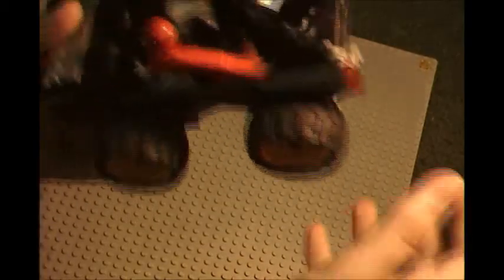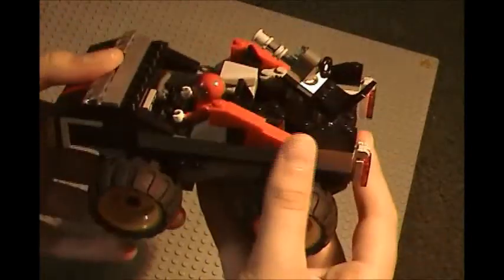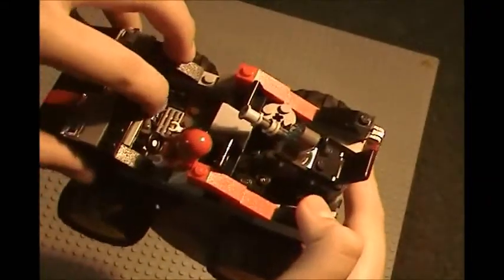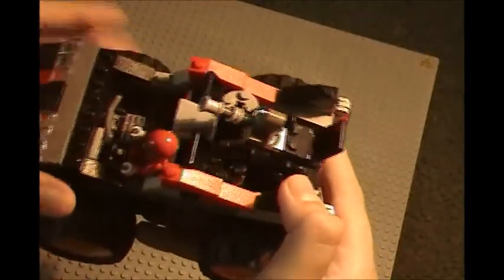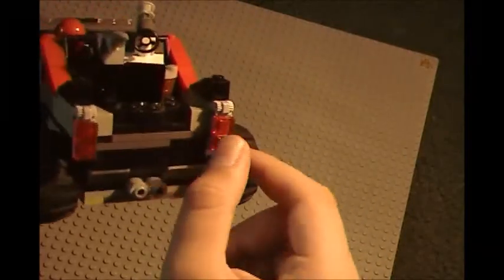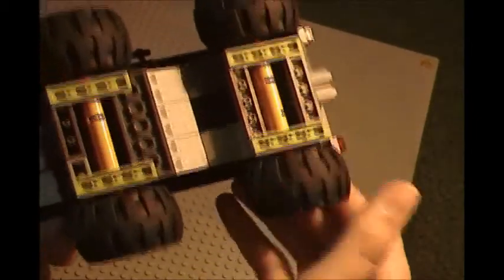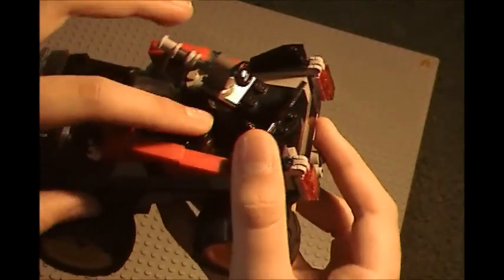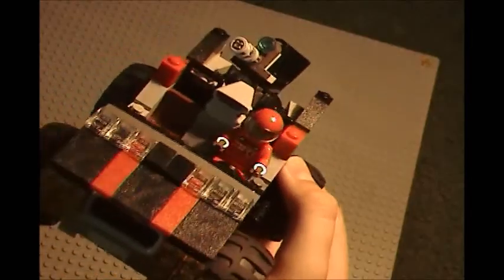Lego Creations: Wasteland Car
A short video of my custom Lego Wasteland Car.